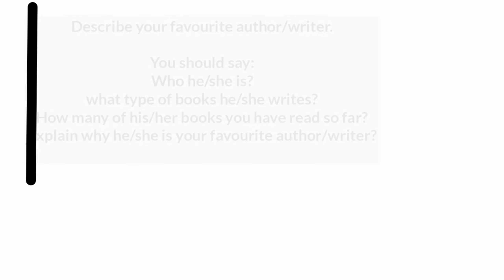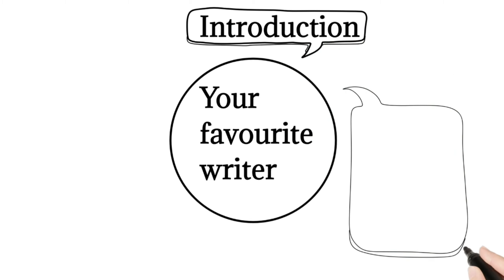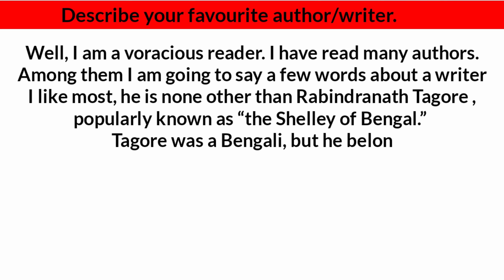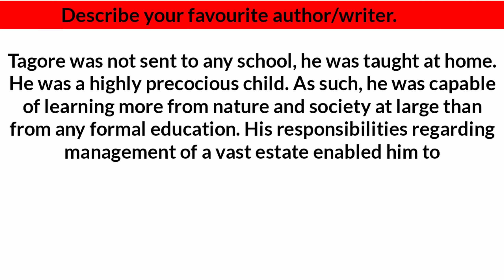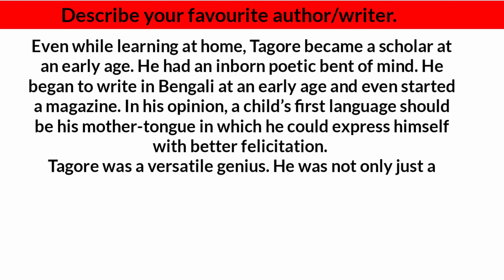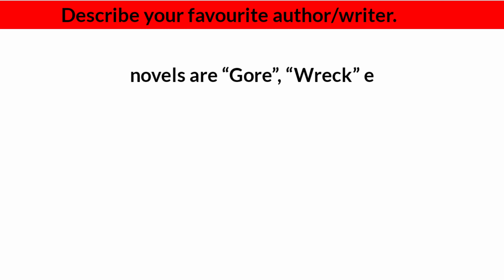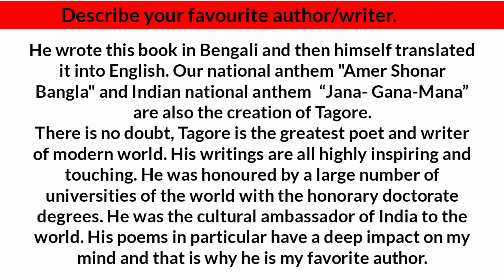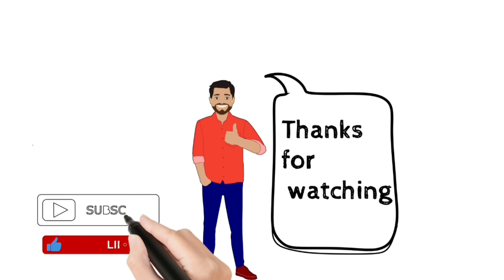CueCard(02/100) : Describe your favourite author/writer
Describe your favourite author/writer.

You should say:
Who he/she is?
what type of books he/she writes?
How many of his/her books you have read so far?
Explain why he/she is your favourite author/writer?